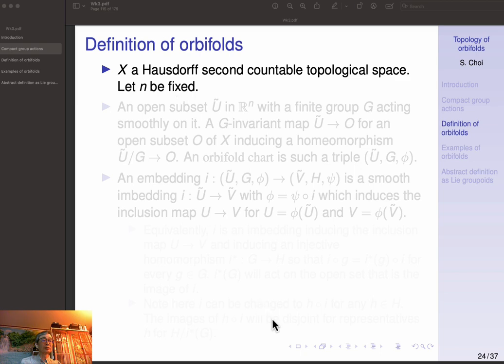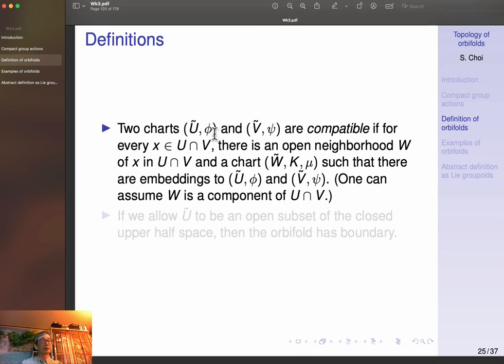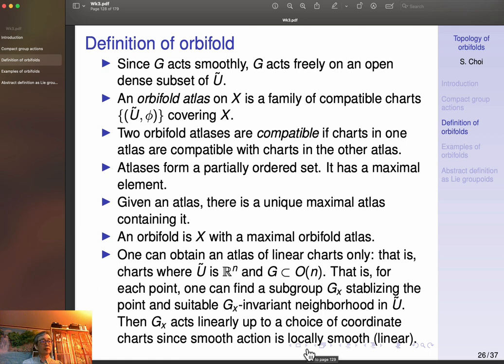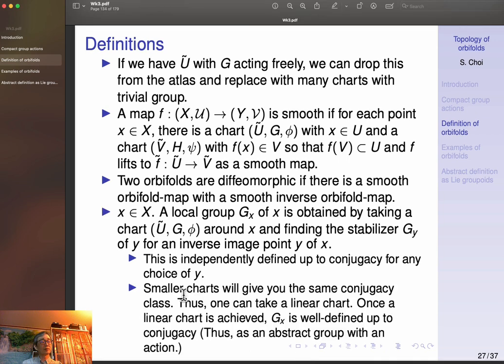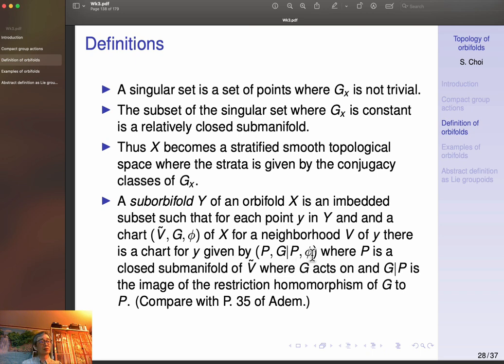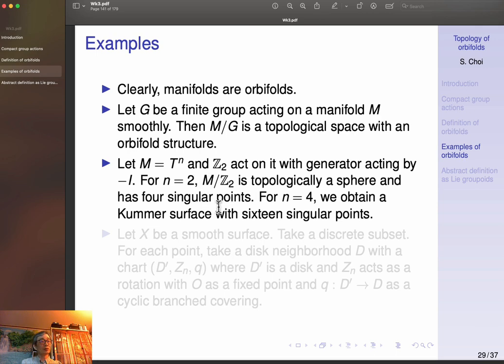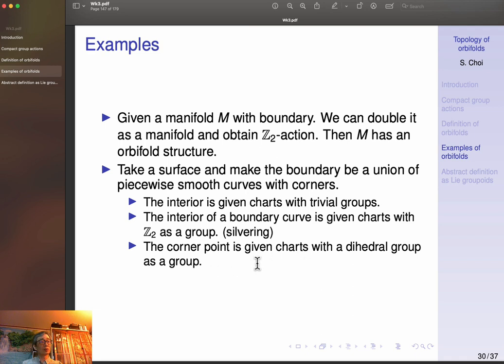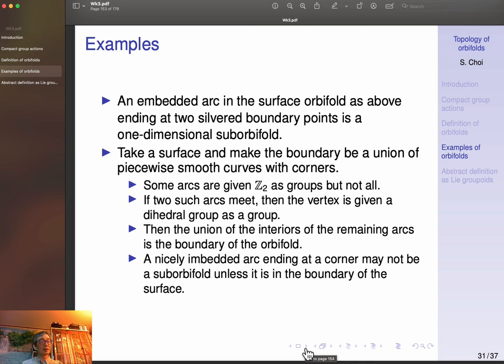GT2024 Week 3 Lecture 2-1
A course on geoemtric structures on orbifolds, Week 3, Lecture 2-1